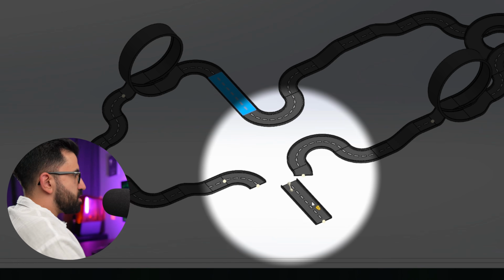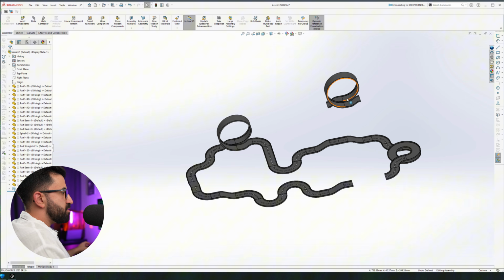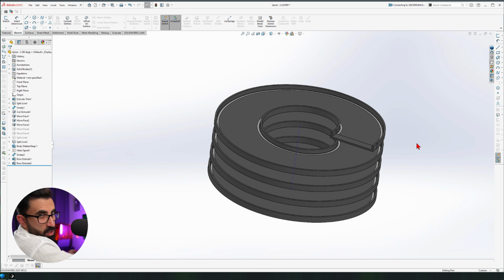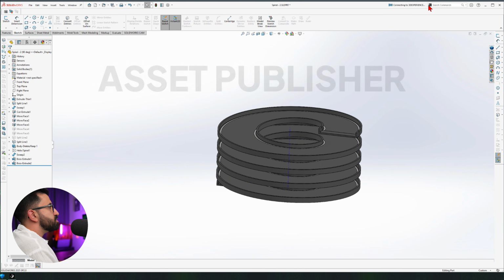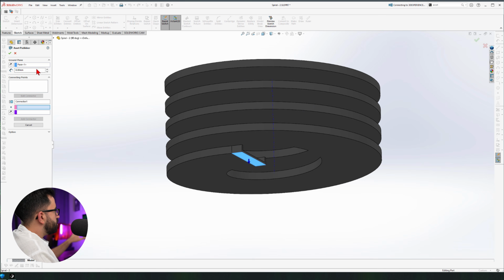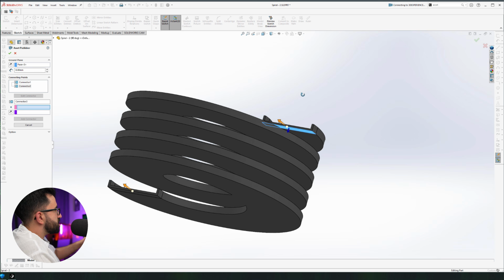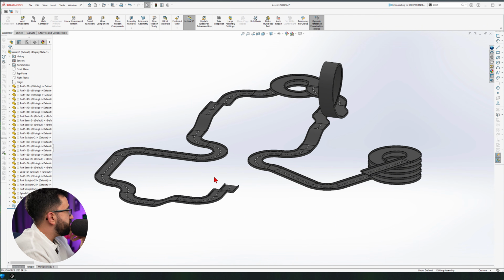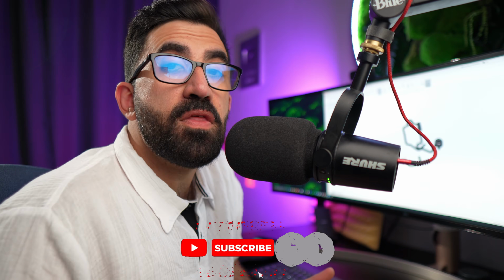Save hours in Assembly with Asset Publisher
In this video, I'll show you how to work with MAGNETIC MATES using Asset Publisher in SolidWorks an old feature that can save you considerable number of hours in the assembly mode in SolidWorks.